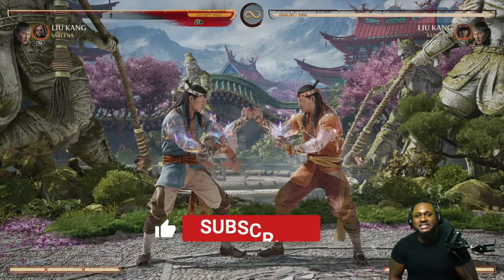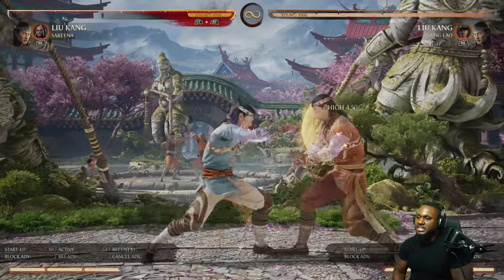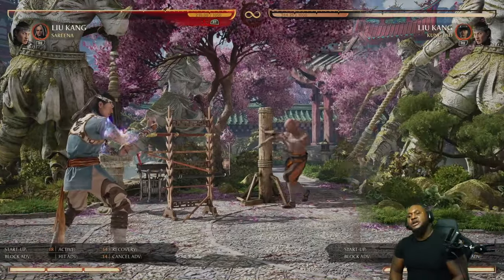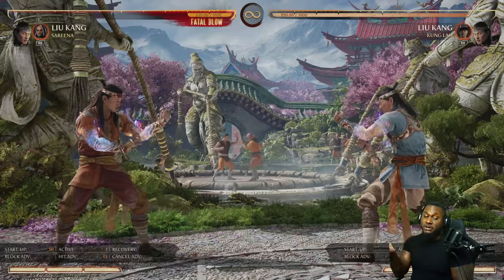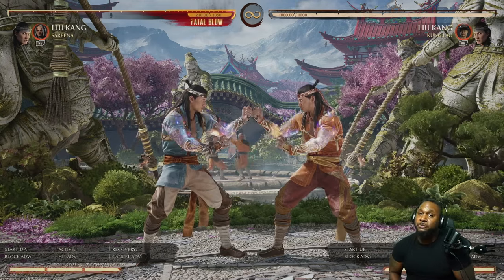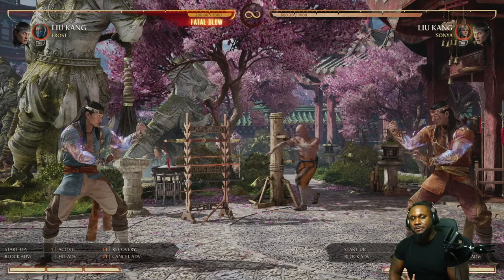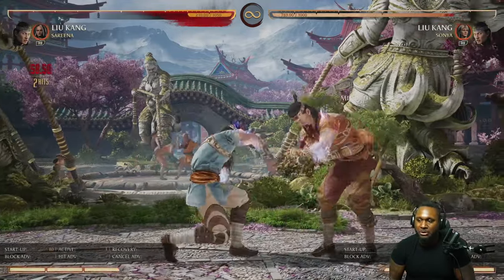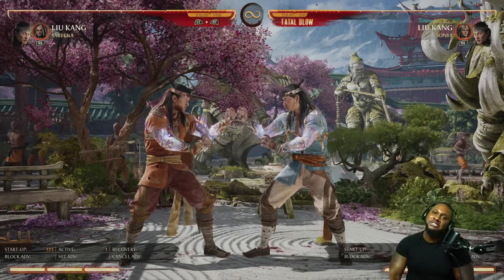How To Master Liu Kang: Gameplan Strategy! (Mortal Kombat 1)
Notable Timestamps:
0:00 - Start
0:27 - Specials
2:55 - Buttons
3:46 - Gameplan
7:51 - Kameo Picks
10:37 - Final Thoughts
12:15 - Conclusion